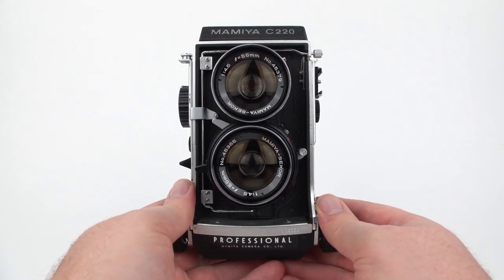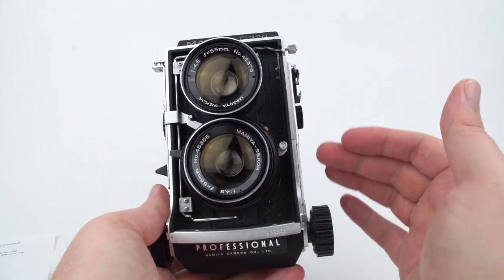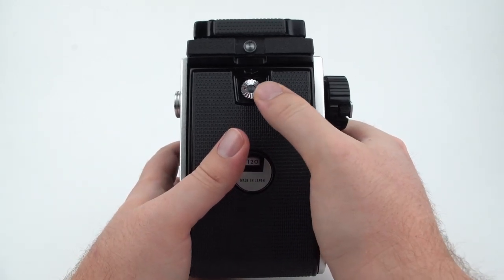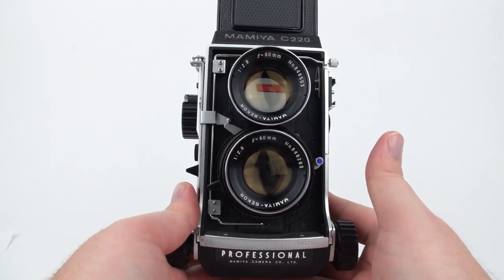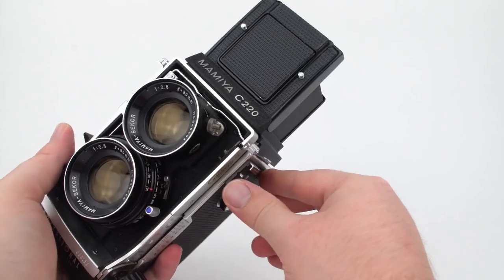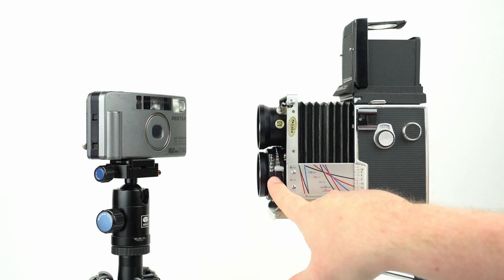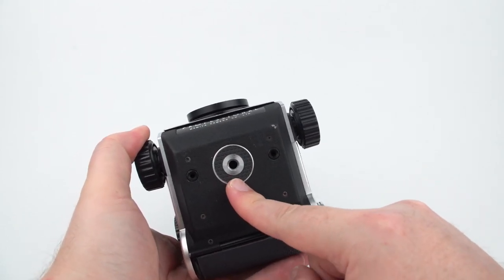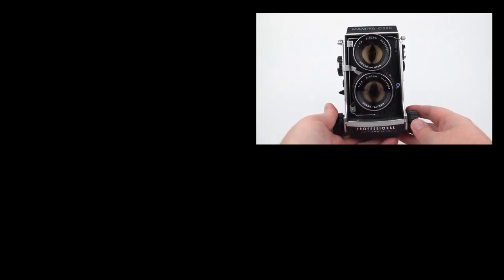How to use a Mamiya C220 Twin Lens Reflex Medium Format Film Camera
In this video I show you how to use every single part of the Mamiya C220 Twin Lens Reflex (TLR) medium format film camera.  The Mamiya C220 has interesting features like interchangeable lenses and the ability to take macro photos.